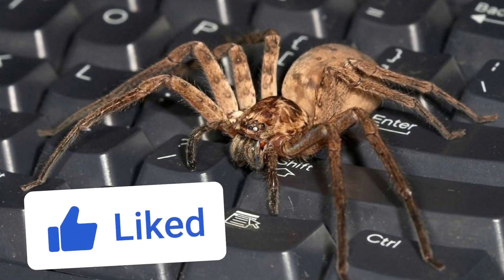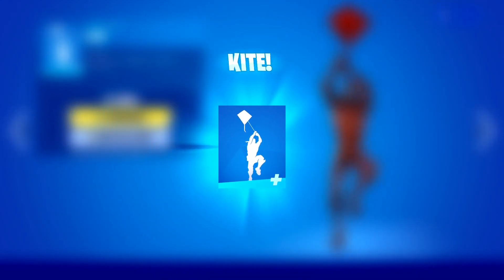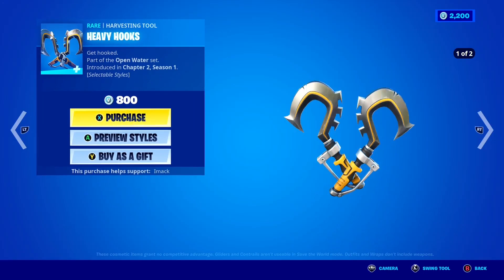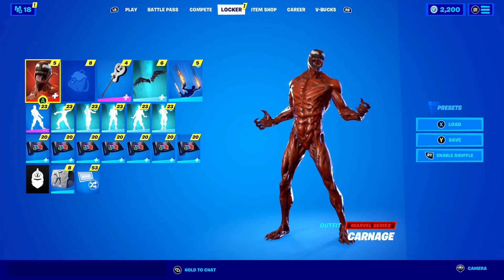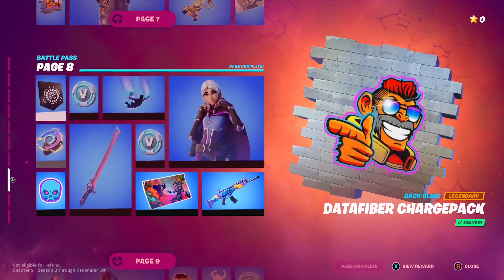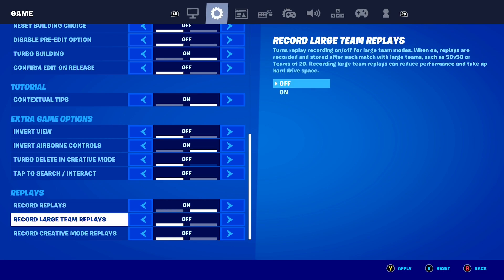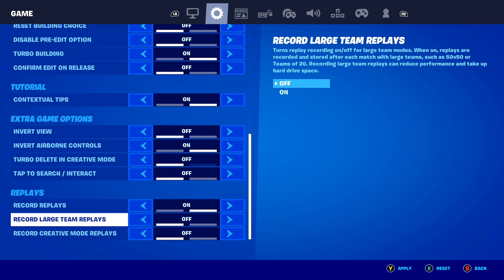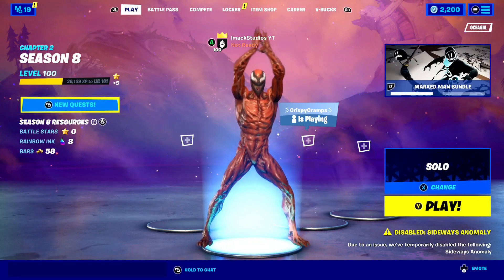How to FIX REPLAY MODE in Fortnite Chapter 2 Season 8!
What's up guys, in this video I talked about how to fix replay mode in Fortnite chapter 2 season 8! This Fortnite replay mode fix works for PlayStation, Xbox, Nintendo, PC, mobile & more! This video also talks about how to go in replay mode including how to go in replay mode in Fortnite chapter 2 season 8 as well as how to watch replays in Fortnite chapter 2 season 8! Replay mode is always broken in Fortnite so this video will show you how to fix replay mode in Fortnite season 8 super easy and fast!

HOW TO FIX REPLAY MODE FORTNITE
HOW TO FIX REPLAY MODE FORTNITE CHAPTER 2 SEASON 8
HOW TO GO IN REPLAY MODE
HOW TO WATCH REPLAYS IN FORTNITE CHAPTER 2 SEASON 8
REPLAYS NOT SHOWING UP FORTNITE